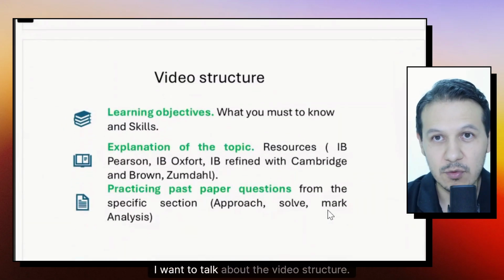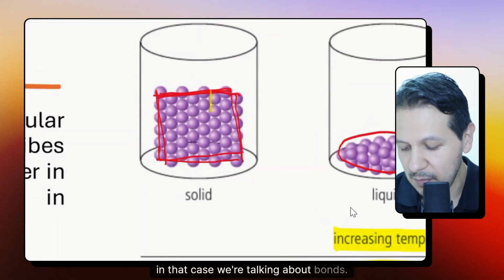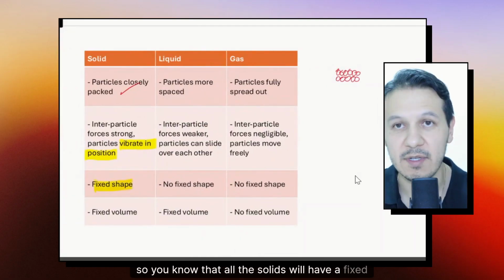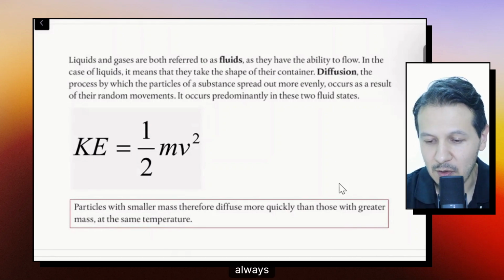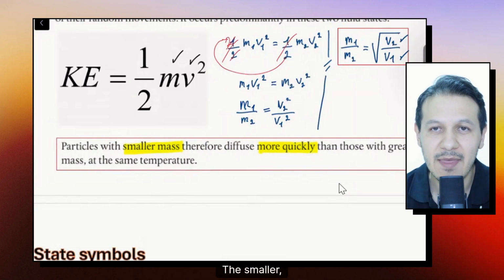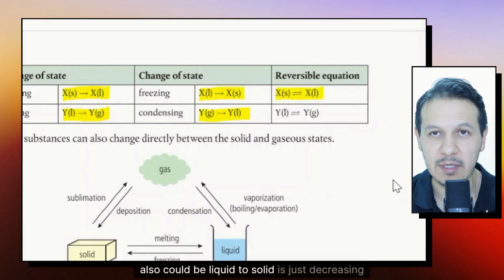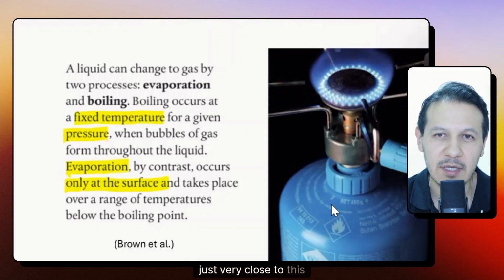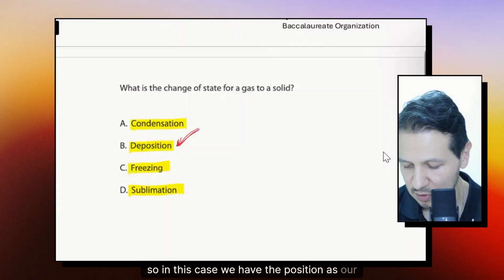Chemistry IB S1.1.2 the kinetic molecular theory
Video content
0:00 Introduction
1:01 Structure of the video
1:42 Learning Objective
2:09 Kinetic molecular theory
5:50 Solids, liquids and gases
8:13 Diffusion
9:30 Kinetic Energy Equation (Diffusion of Gases)
12:12 State symbols
15:07 Deposition and Sublimation
16:33 Evaporation vs Boiling
18:19 Exercises (past papers and Pearson IB)

Unlock the secrets of the Kinetic Molecular Theory and master one of the most important foundations of Chemistry IB!

In this video, we break down Topic S1.1.2 of the IB Chemistry syllabus in a way that’s clear, simple, and exam-focused. You’ll understand:

How particles behave in solids, liquids, and gases

The key assumptions of the Kinetic Molecular Theory

How this knowledge links to real-world applications and exam questions

Whether you’re struggling to connect the dots or aiming for a 6 or 7 in IB Chemistry, this tutorial is for you.

As an experienced IB Chemistry teacher, I’ll guide you through what you really need to know for your exams and Internal Assessments — plus share tips my students use to boost their grades fast.

💡 Got questions? Drop them in the comments! I personally reply to help you understand and apply these concepts.